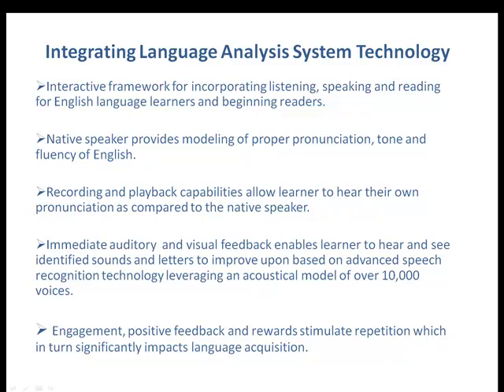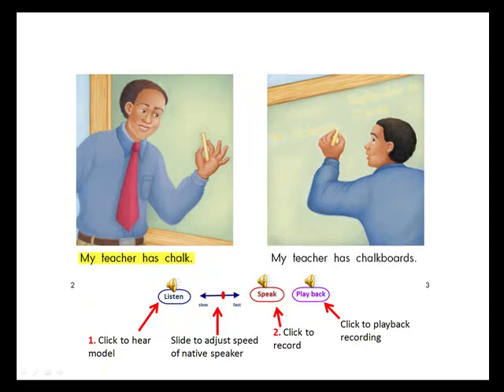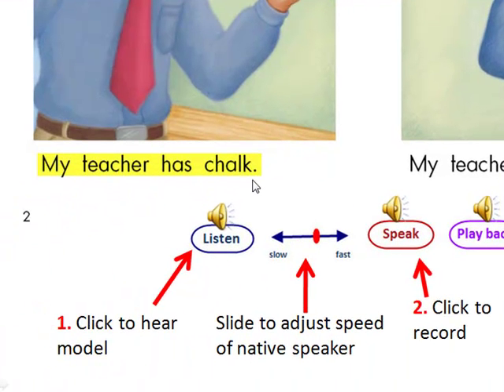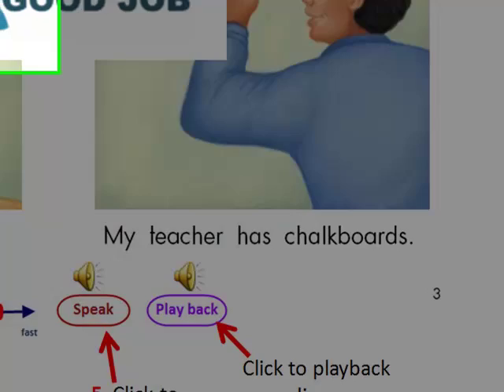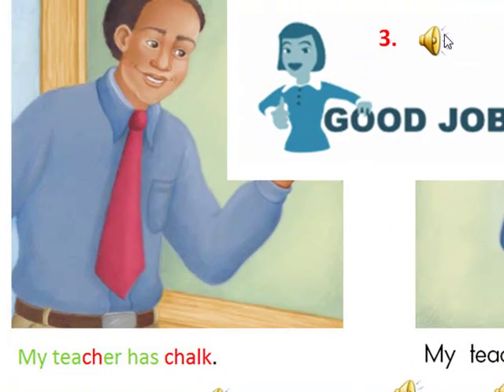Language Analysis Prototype 2